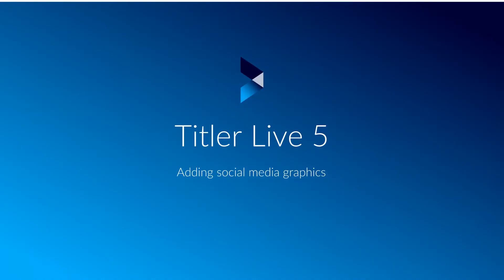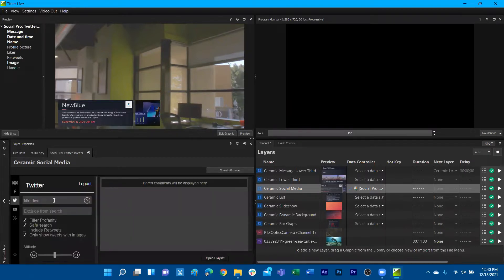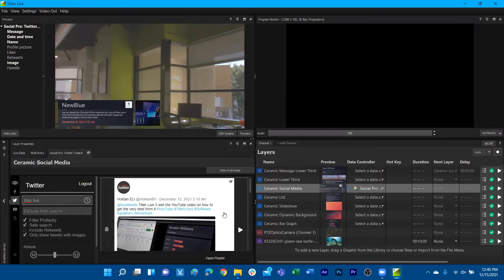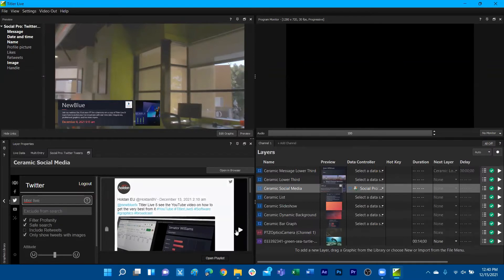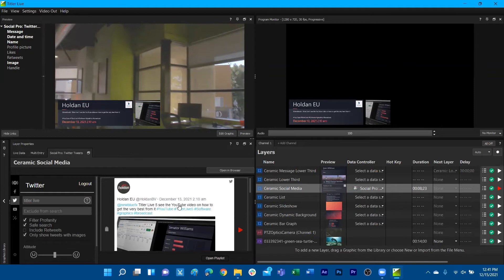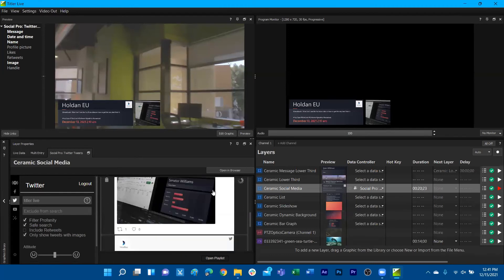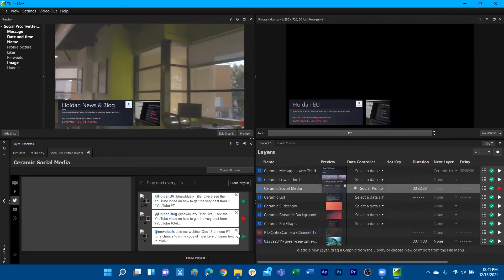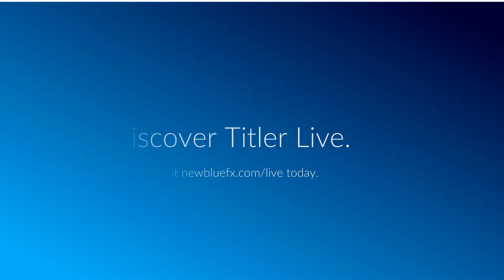Titler Live 5 - Adding social media graphics | NewBlue Webinar